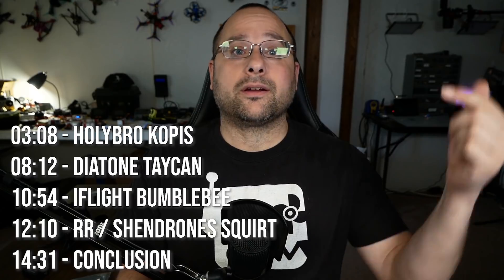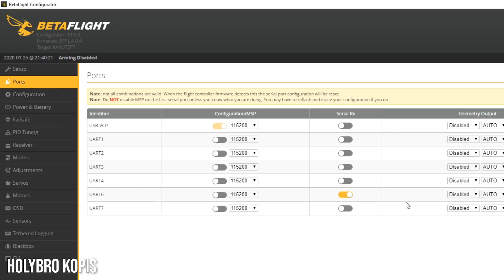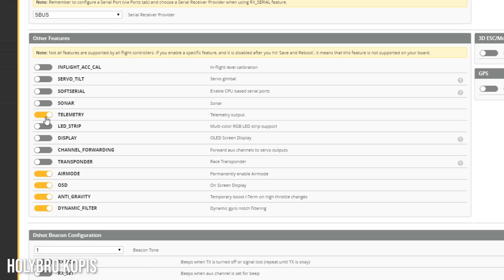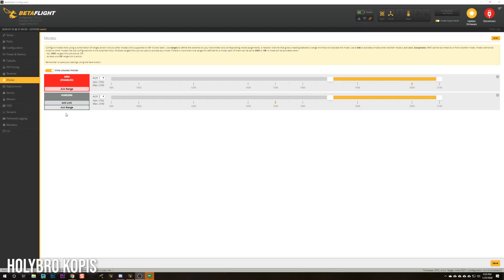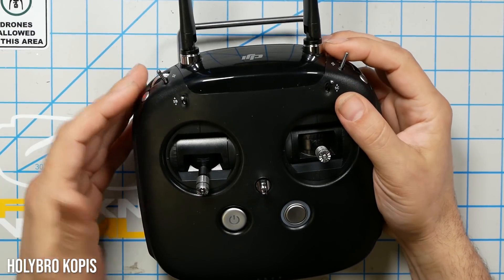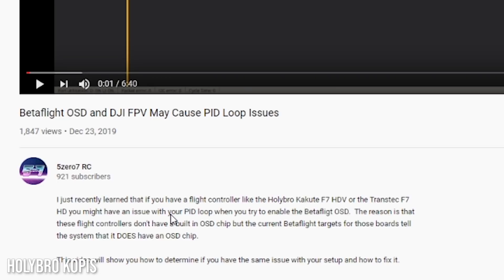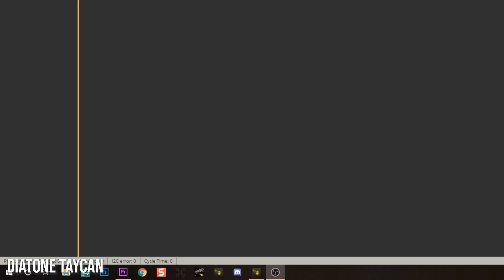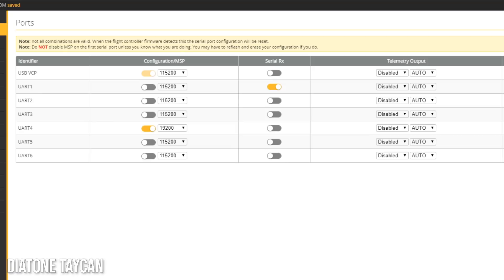Best Cinewhoop | Betaflight Configuration Overview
Which is the best Cinewhoop? The original Shendrones Squirt? The Holybro Kopis? The Diatone Taycan? The iFlight Bumblbebee? That's what we're going to figure out this week.

In this video we go through the configuration of these quads and see which vendor did the best job setting up the quad. And we'll go over my suggested settings for a Cinewhoop.

03:08 - Holybro Kopis
08:12 - Diatone Taycan
10:54 - iFlight Bumblebee
12:10 - RR / Shendrones Squirt
14:31 - Conclusion

--- REFERENCE LINKS ---

- How to bind and setup a new model in Betaflight with Jumper T16. Includes how to set endpoints, channel mapping, and aux modes.

- How to bind and set up Crossfire with Jumper T16.

- How to set up RPM filter

- If you have BLHeli_S ESC, how to get bidirectional dshot working, so you can use RPM filter.

- My technique to save aux channels by having all flight modes controlled by a single aux channel.

- How to set up a "universal configuration template" to make it easier to set up OSD, Aux Modes, and other settings on all your quads.

--- PRODUCT LINKS ---

When purchasing, make sure to select either 4S or 6S version correctly based on the type of battery you intend to use! Some stores use the same product page for both, while other stores have separate product pages for each. Also be careful whether you are buying the DJI vs. analog version!

The magnetic USB cable I suggest for use with these quads is: